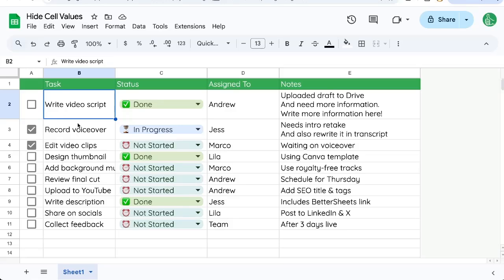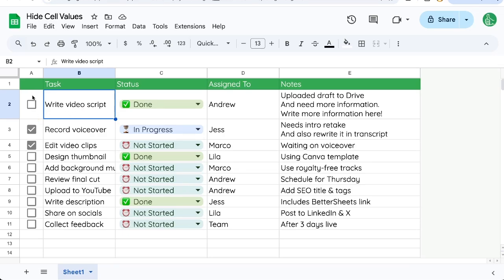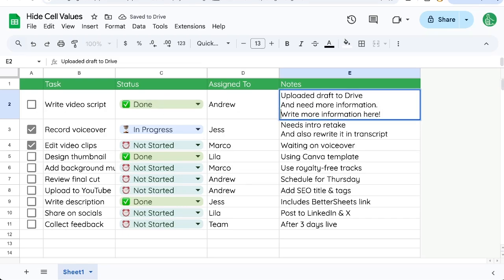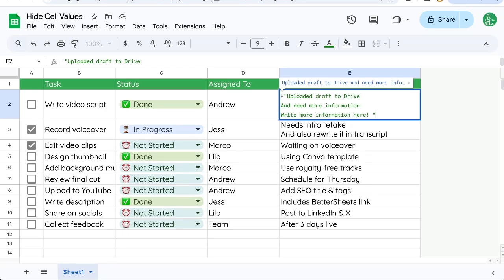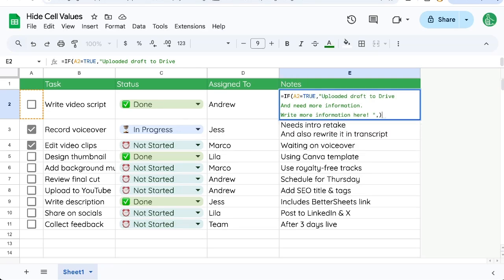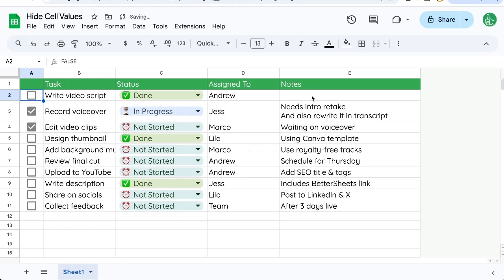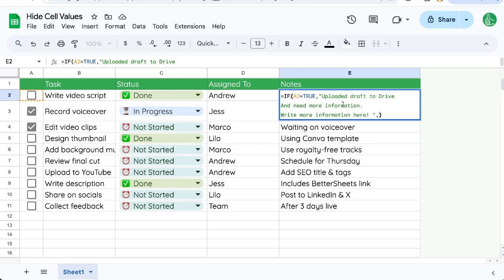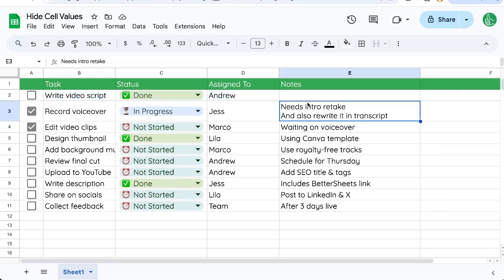How to Hide Cell Values Based on Checkbox or Dropdown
How to Hide Cell Values in Google Sheets

In this video, learn a fun and interesting technique to hide cell values in Google Sheets based on various conditions. Whether you want to hide errors or conditionally display notes, this tutorial will show you how to use check boxes and simple formulas to dynamically control what data appears.

00:00 Introduction to Hiding Cell Values
00:15 Using Checkboxes to Show/Hide Notes
00:47 Conditional Display Based on Task Status
01:21 Conclusion and Further Resources